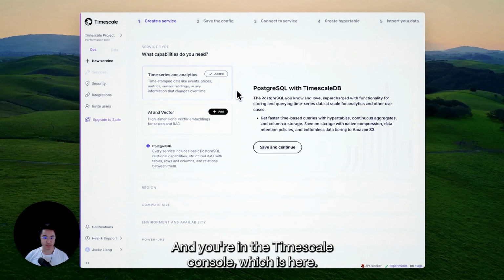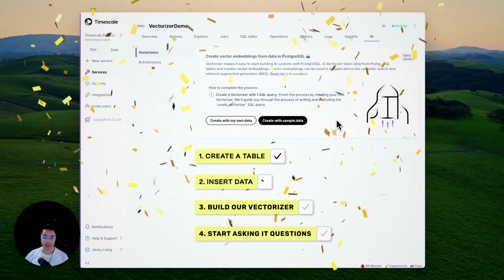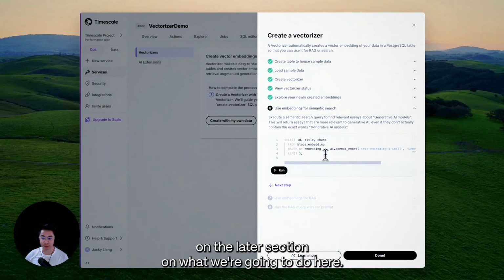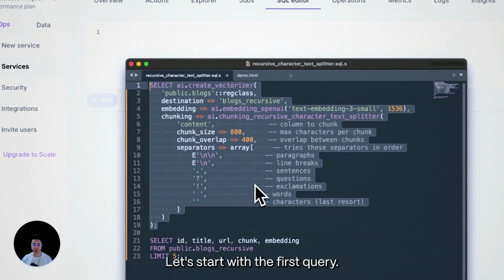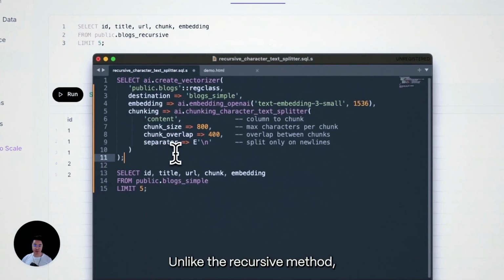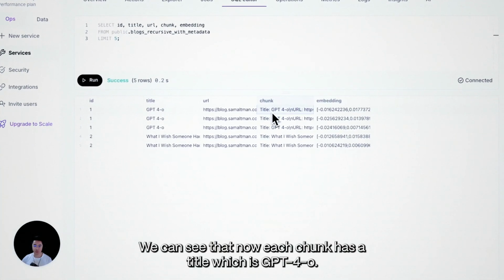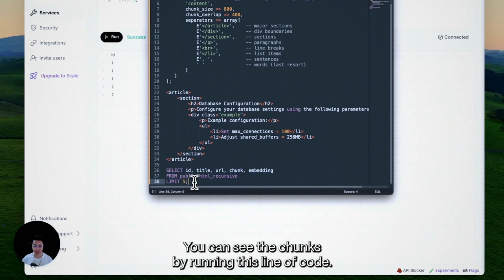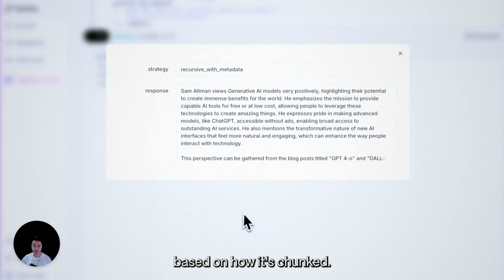How to find the best chunking method for your RAG app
In this tutorial, Jacky from Timescale's AI team reveals the importance of proper document chunking in RAG applications and demonstrates how to optimize these chunking strategies using pgai Vectorizer and SQL.
 Learn to balance context and detail in your large language models and enhance your RAG system's accuracy without managing complex pipelines. Follow along as Jacky walks through setting up your environment on Timescale Cloud, experimenting with different chunking strategies, and creating an interactive RAG app. Discover four key chunking methods: recursive character text splitting, simple character splitting, metadata-rich chunks, and HTML document chunking. Finally, compare these strategies to find the best fit for your application needs.

📚 𝗖𝗵𝗮𝗽𝘁𝗲𝗿𝘀
00:00 The Dirty Secret of RAG Applications
00:29 Introduction to pgai Vectorizer
00:46 Setting Up Your RAG Application
01:41 Creating and Configuring the Vectorizer
04:33 Exploring Different Chunking Strategies
05:24 Implementing Recursive Character Text Splitter
06:46 Simple Character Text Splitter
07:34 Metadata-Rich Chunking
08:50 HTML Content Chunking
09:38 Generating RAG Responses
10:17 Comparing Chunking Strategies
11:15 Conclusion and Next Steps